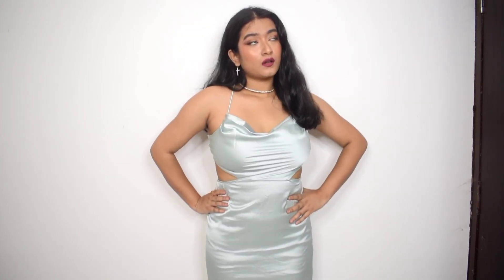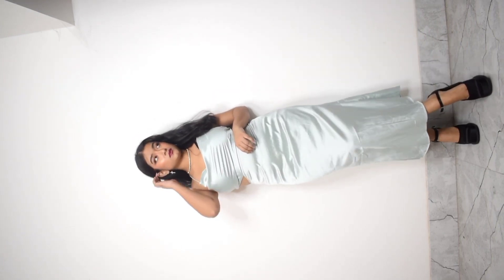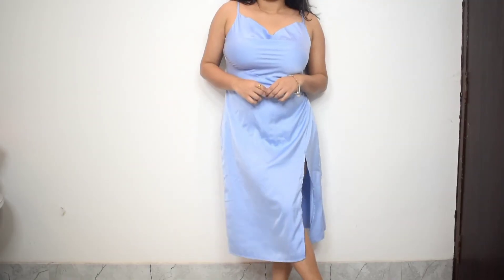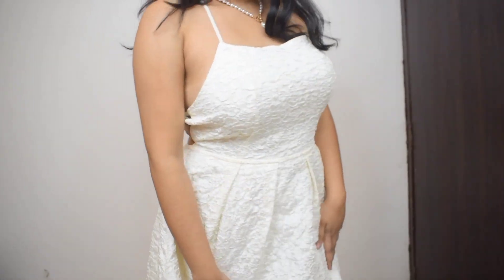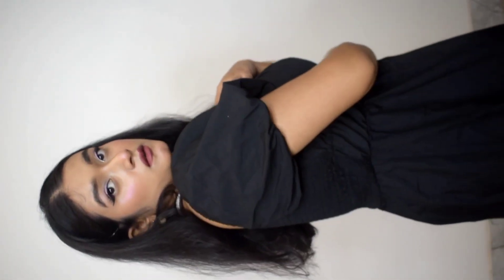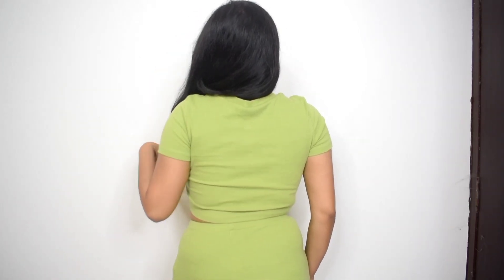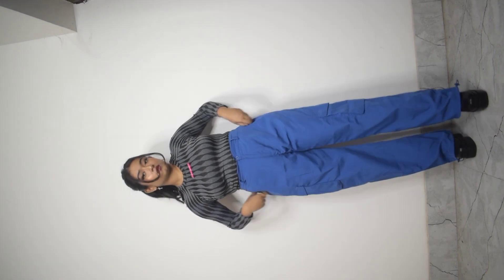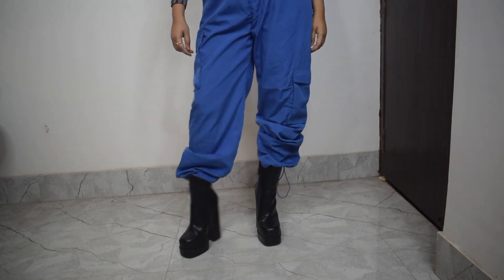Urbanic Party and Casual Wear Outfits under ₹1500 | Winter Clothes from Urbanic Haul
Hi everyone, in today's video I'll be showing you'll some amazing quality party wear and winter wear clothes from Urbanic.
They are all very affordable, good quality, trendy and appropriate for parties and street wear for the Winter. They are all under ₹1500.
So, if you are looking for affordable, great quality, trendy clothes from Urbanic under ₹1500. This is the video for you.

Links to the products :

1. Sage Green Satin Dress

2. Pastel Blue Satin Dress

4. Black Mini Dress - Out of Stock

• Tags - Urbanic Party Wear, Urbanic Winter Wear, Urbanic Affordable outfits, Urbanic Tryon Haul, Party Wear Haul, Winter Wear Haul

• Hashtags